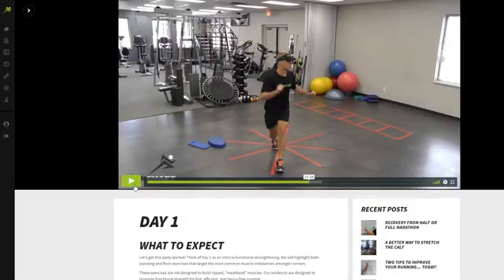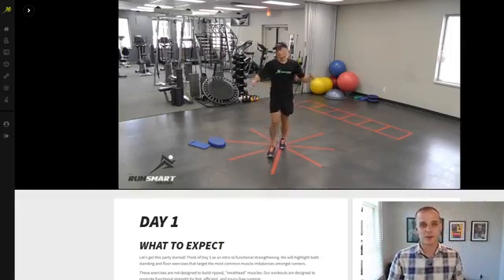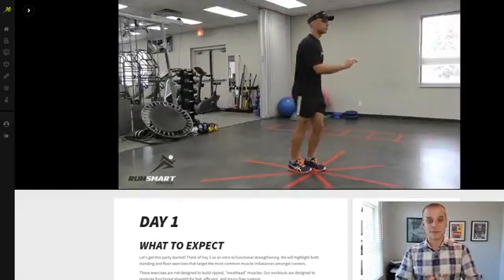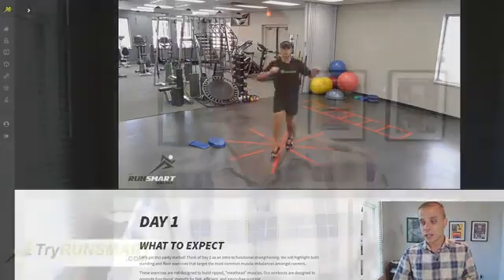Runners who "Just Run."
"𝗧𝗵𝗶𝘀 𝗶𝘀 𝘄𝗵𝘆 𝗜 𝗷𝘂𝘀𝘁 𝗿𝘂𝗻." 😂
But "just running" can lead to major imbalance.
Take a listen to learn why runners over 40 should be looking to supplement their running.